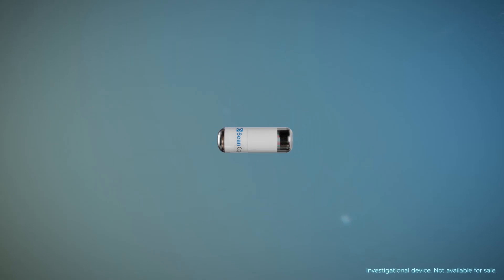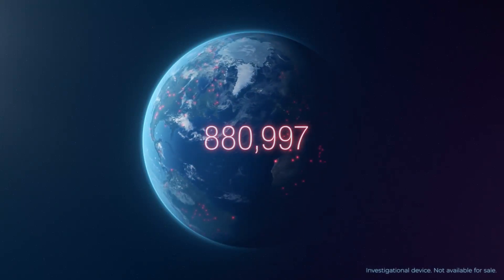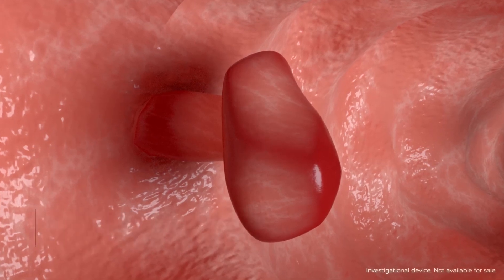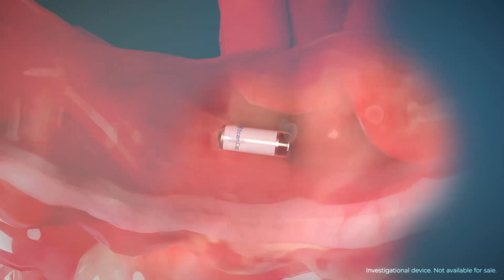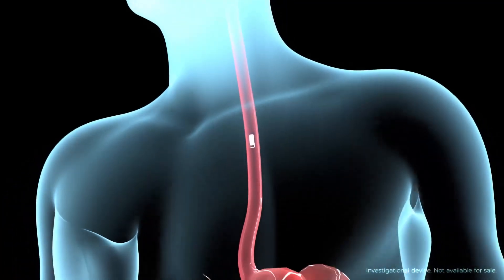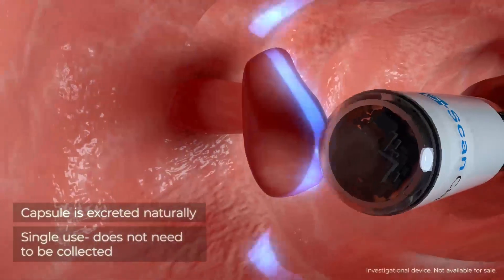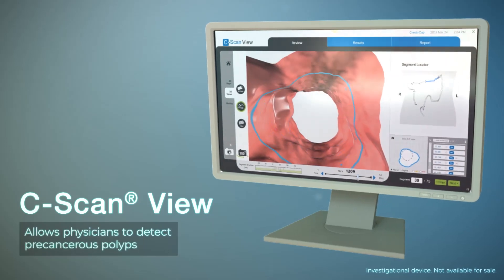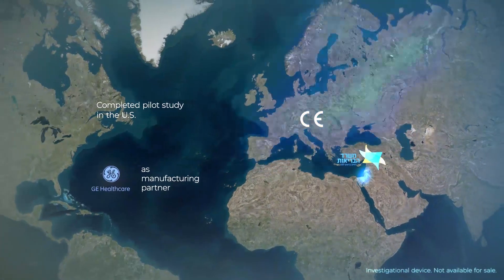C-SCAN colorectal cancer screening and prevention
C-Scan - Redefining colorectal cancer screening and prevention
The first and only patient-friendly preparation-free test to detect polyps before they may transform into cancer